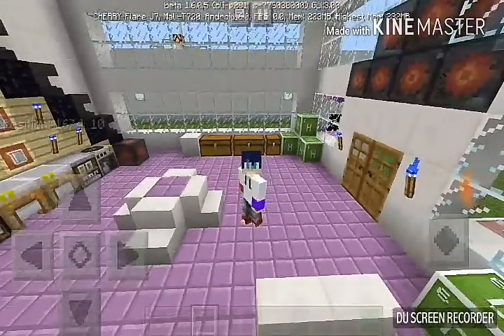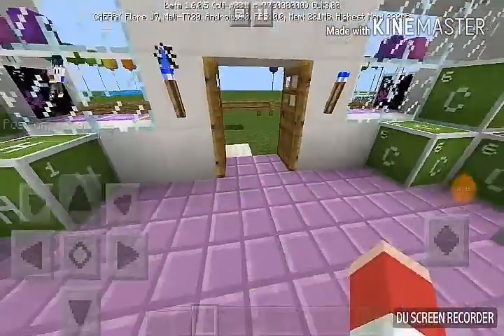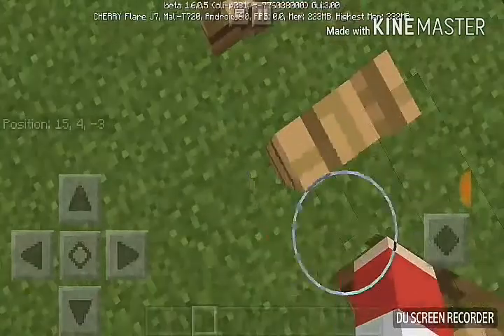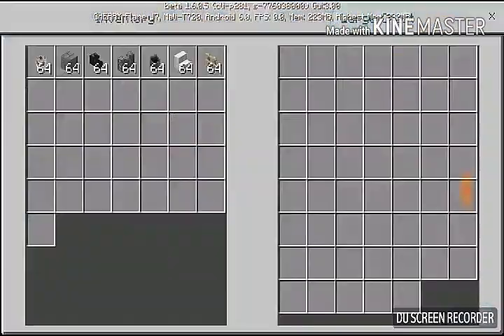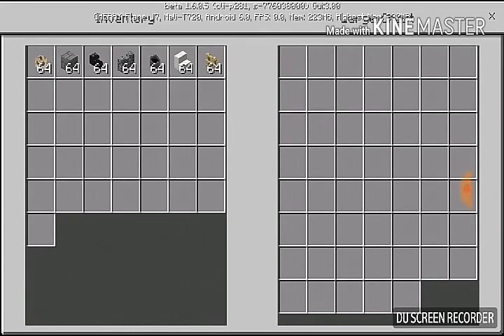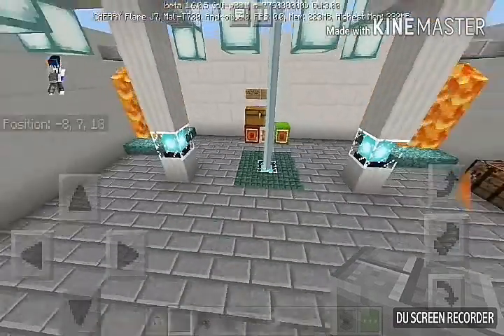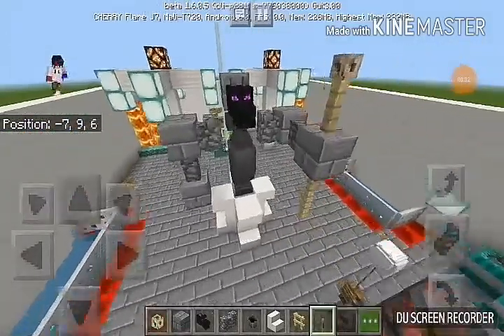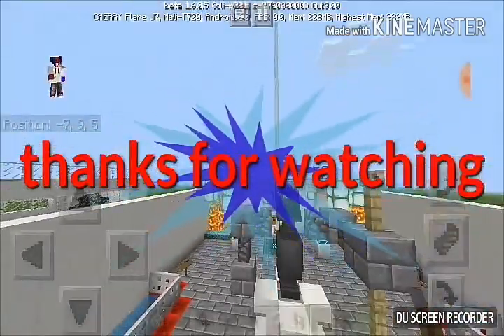How to make dragon stau in Minecraft education addition